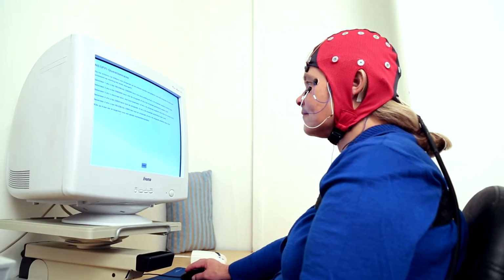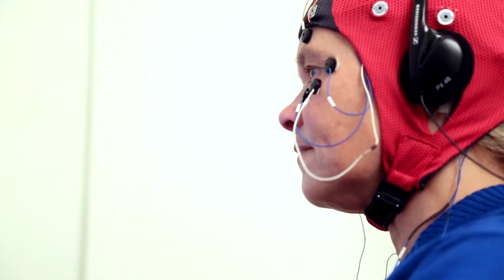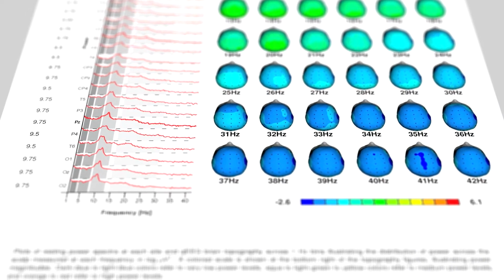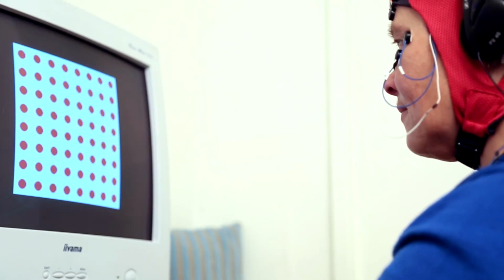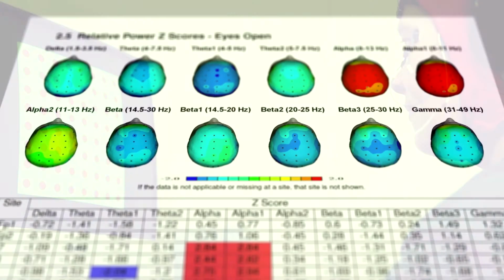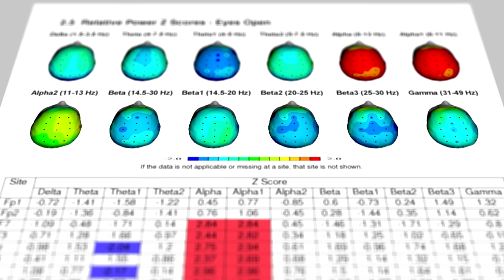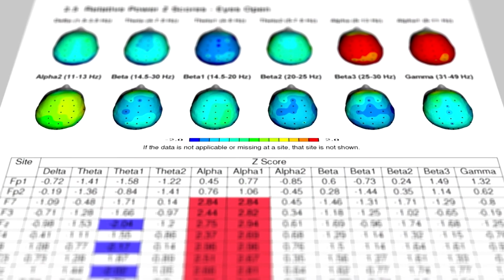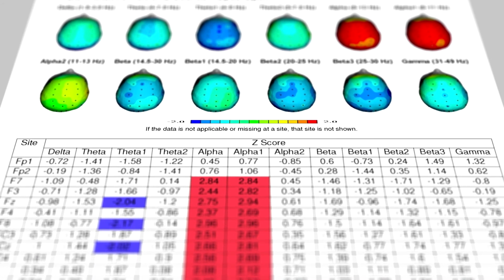Brainclinics QEEG procedure for rTMS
This video provides and overview of the quantitative EEG (QEEG) procedure that is used before rTMS in Depression and OCD.